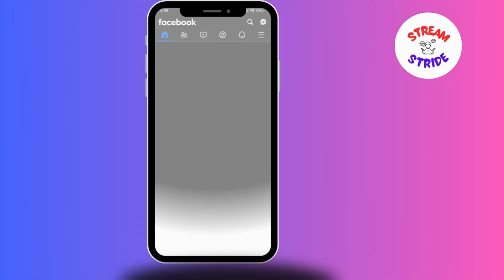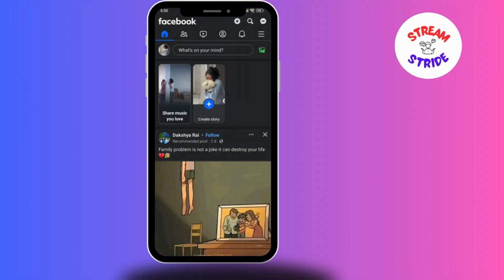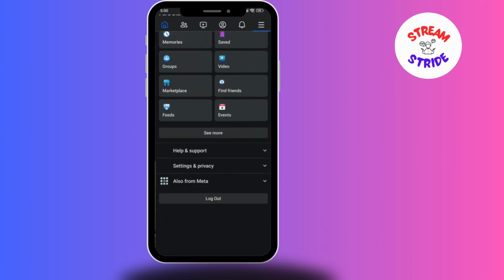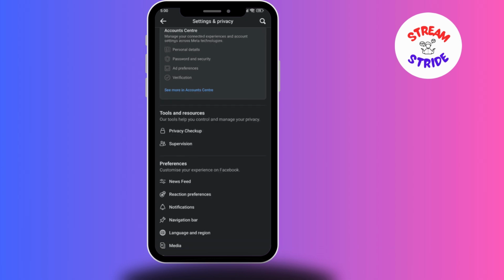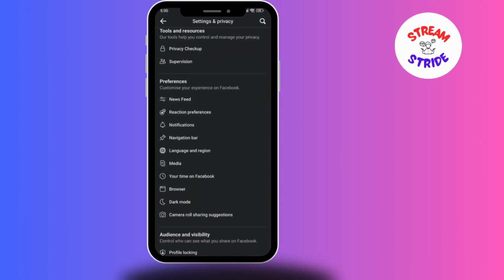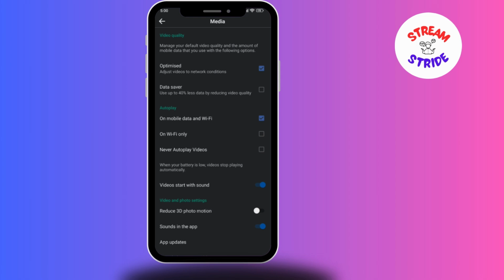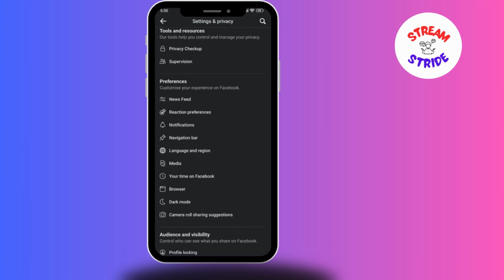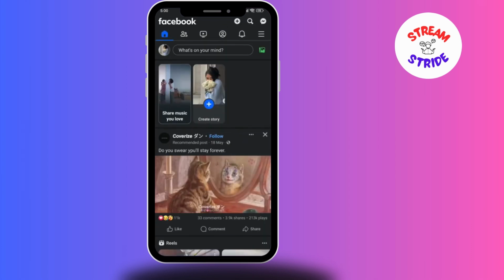How to fix blurry pictures on Facebook_(Easy Guide)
Welcome to our step-by-step guide on "How to Fix Blurry Pictures on Facebook"! If you're struggling with blurry images on Facebook or looking to improve the quality of your photos, this video is for you. We'll show you how to fix blurry pictures on Facebook, enhance image clarity, and ensure your photos look their best. From adjusting settings to using editing tools, these tips will help you upload clear, sharp pictures on Facebook.